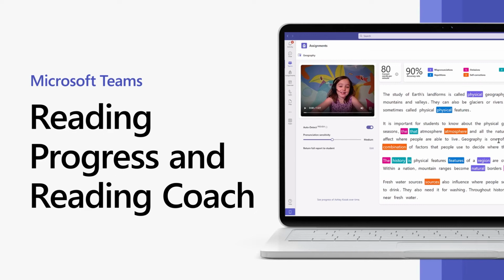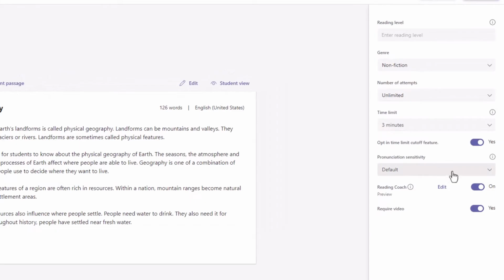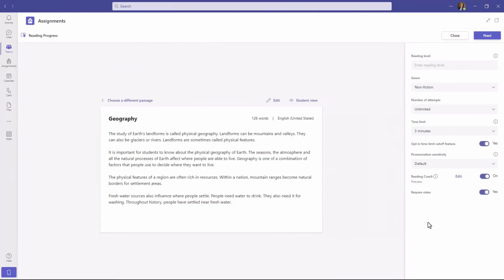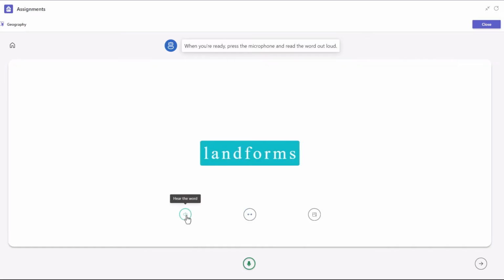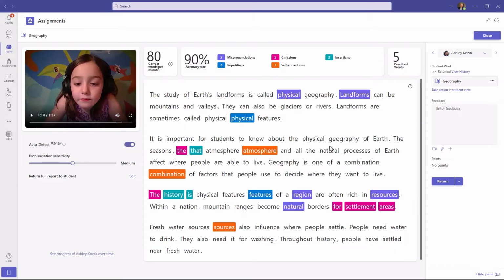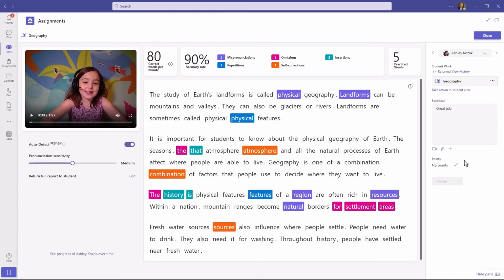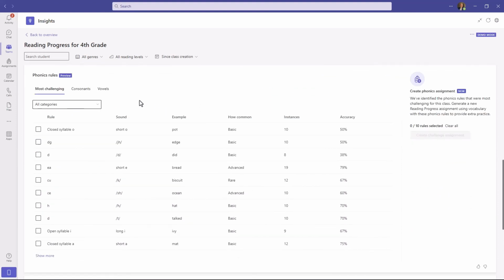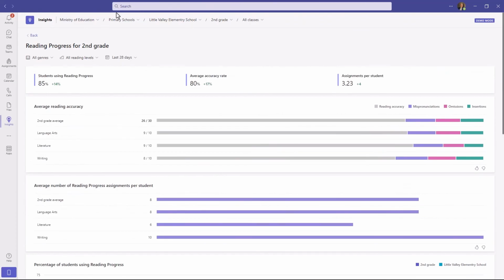How to use Reading Progress and Reading Coach in Microsoft Teams (2023)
An end-to-end tutorial of Reading Progress in Microsoft Teams as well as Reading Coach. Reading Progress and Coach are some of the new features in Microsoft Teams for Education for 2023. Reading Progress improves student reading fluency, saves time and tracks insights and progress. . Teams Reading Progress is a free tool  built into Teams Assignments that supports students in building reading fluency through independent reading practice, educator review, and educator insights. This video shows all of the new updates and the latest flows.  Reading Progress is currently supported on Desktop, web, Mac, iOS and Android.

Reading Progress allows educators to assign reading fluency passages that students can independently record themselves reading out loud. Educators can review the audio and video, and gather insights automatically on student progress. Also built-in to Reading Progress Is Reading Coach, which allows students to get personalized reading practice on the words they mispronounced.

0:00 Introduction
0:22 Create a Reading Progress assignment
3:46 Customize Reading Coach in Teams
6:59 Student records and uploads the reading passage
8:14 Student practices with Reading Coach on the challenging words
10:06 Educator reviews the reading fluency assignment
14:53 Student gets the returned fluency assignment to review and practice
15:49 Educator looks at the Insights and analytics
18:55 Education Insights for Leaders across a school, district or country

Traditionally, tracking students’ reading fluency is irregular and time consuming because it requires one on one close listening, while still managing the remainder of the class. Creating recordings allows educators to check students’ progress more regularly while also freeing up time for active instruction. By empowering students to complete their reading fluency assignments regularly and independently, Microsoft Teams Reading Progress keeps the focus on practice and growth, not performing under pressure. Now reading fluency practice can happen anywhere!

Whether educators used the Auto-detect feature for quick review, or manually code errors, valuable data is collected in Insights. Teams Education Insights dashboards help visualize class and individual progress. Insights provides a holistic view of trends and data including accuracy rate, correct words per minute, mispronunciations, omissions and insertions. Reading Progress also highlights actionable insights for educators including common challenges across the entire class or per student.